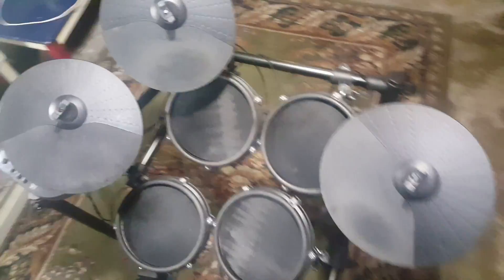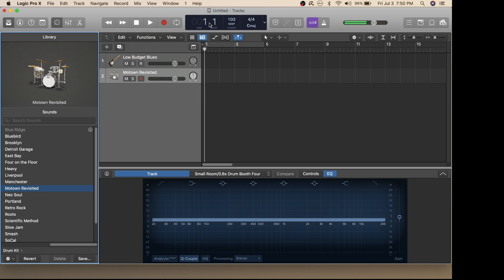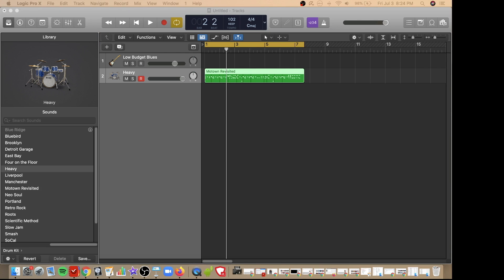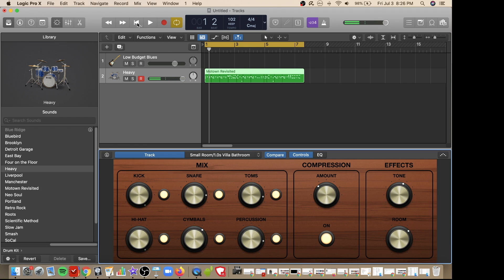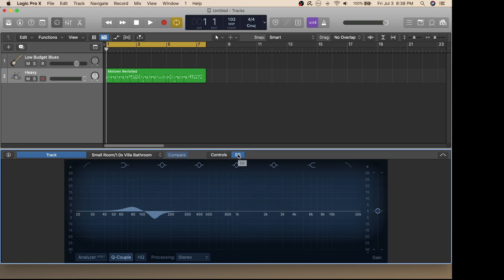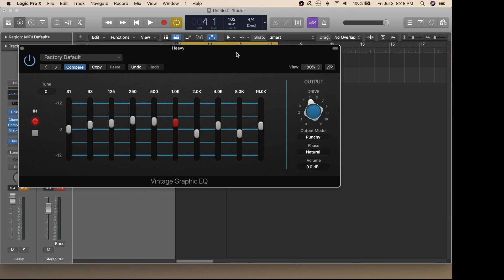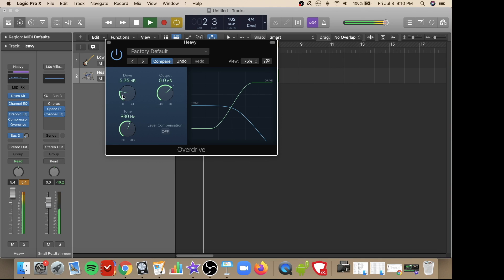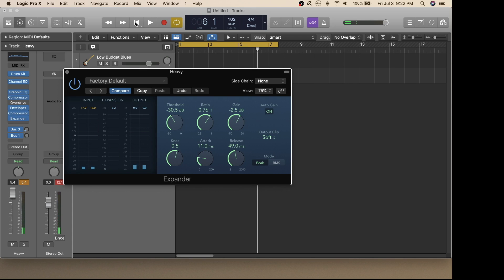Logic Pro - Recording Electronic Drums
Learn how to Record and Mix Electronic Drums with Logic Pro.  In this video, I use the Alesis Nitro Mesh Kit to demonstrate the power of Logic Pro Electronic Drum Recording and Mixing.